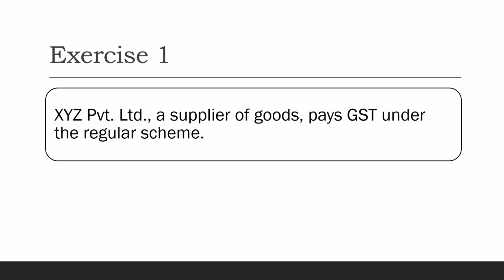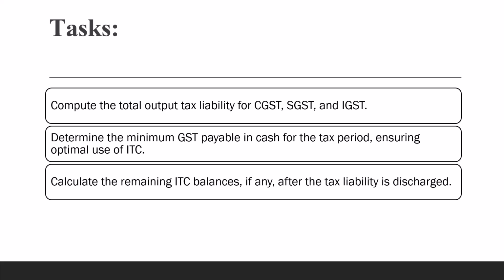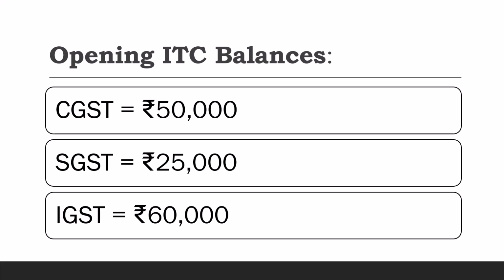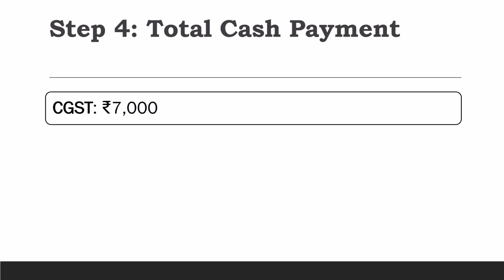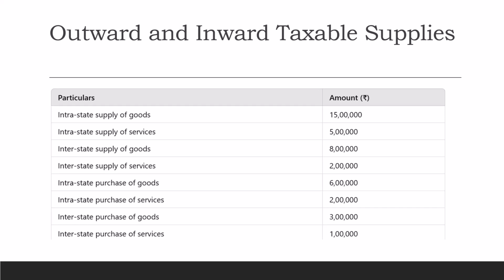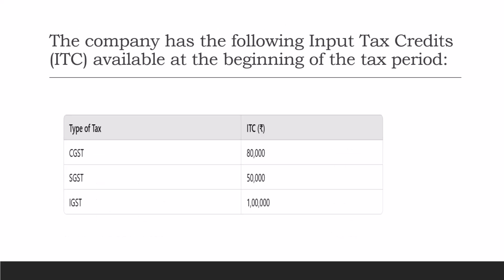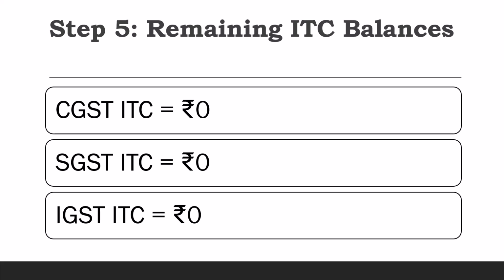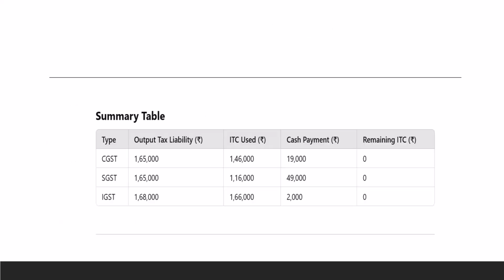GST INPUT CREDIT EXERCISES